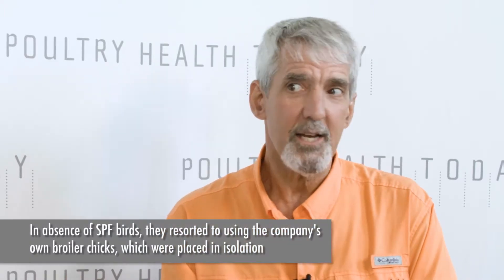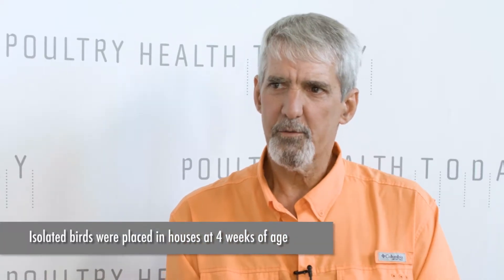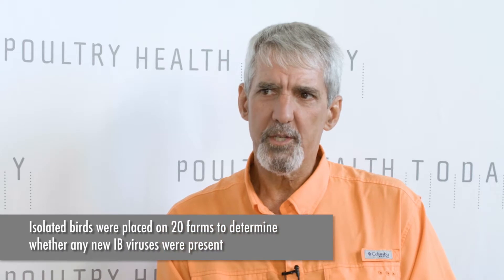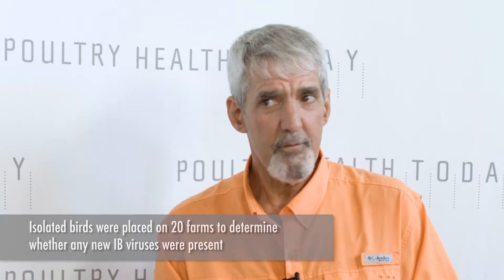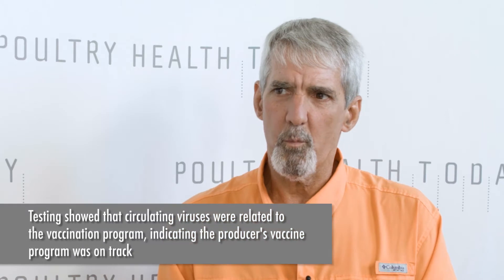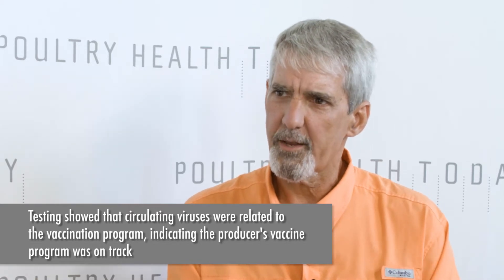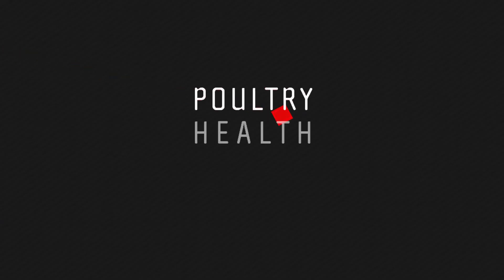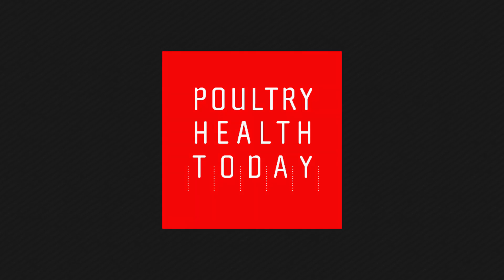Using Sentinel Birds to Track Viruses - When you Can't Obtain Sentinel Birds with Dr. Tim Cummings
Interview with Tim Cummings, DVM, a Senior Technical Services Veterinarian at Zoetis, for Poultry Health Today on the topic of sentinel birds and the role they play in infectious bronchitis. Interview conducted at the American Association of Avian Pathologists (AAAP) Conference 2017 educational event for the global poultry industry.